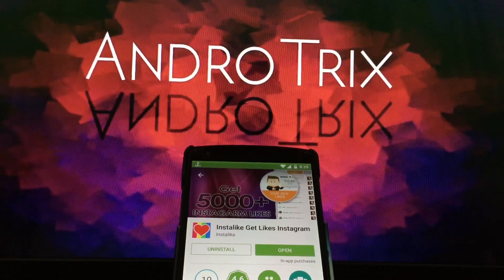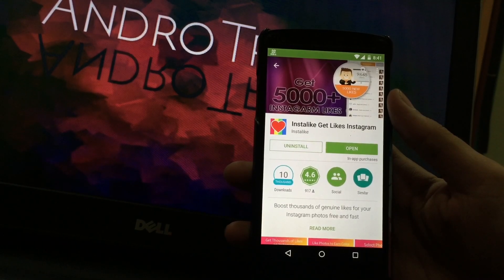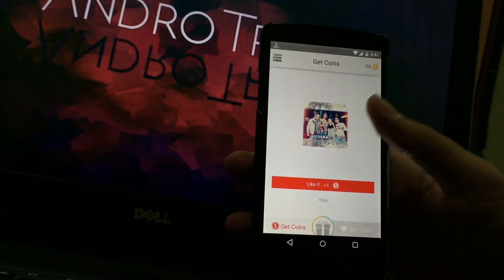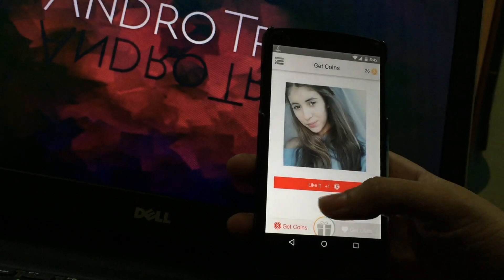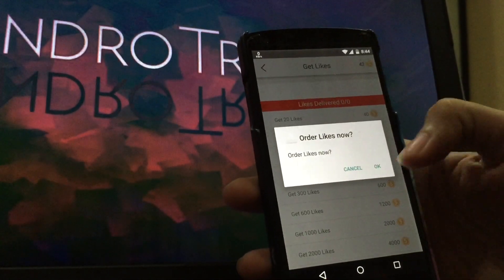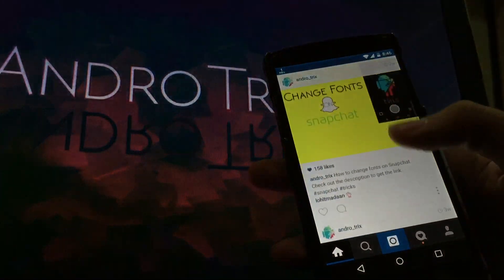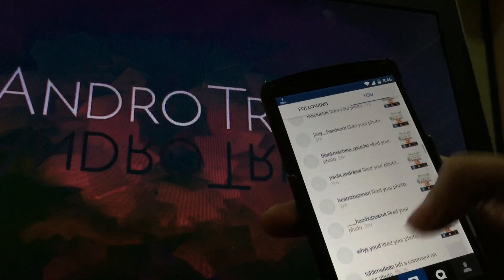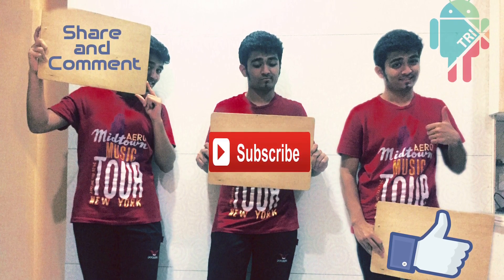Get Unlimited Likes on Instagram (DEC'15 WORKING!) | AndroTrix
You Need To know this trick, Believe me How to Get Unlimited Likes on Instagram is what every one wants to know. So why wait lets get started.